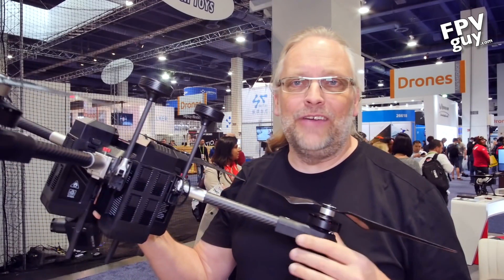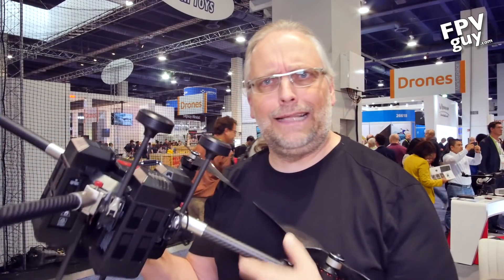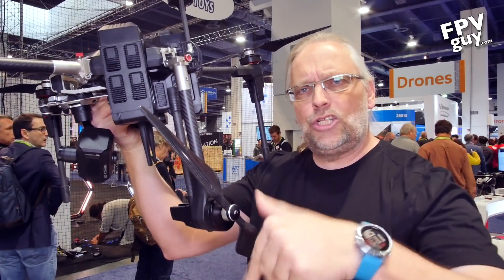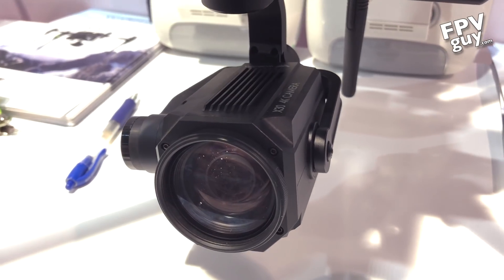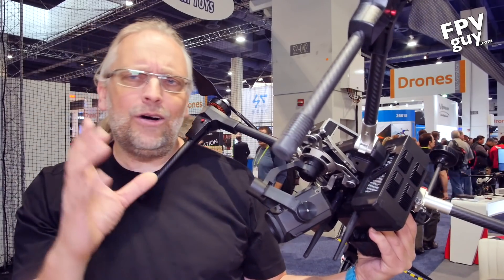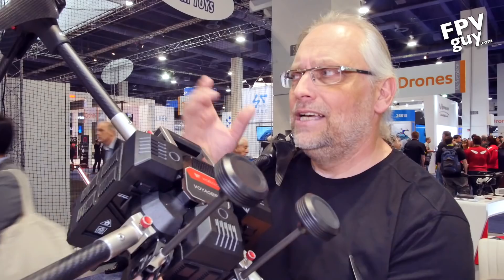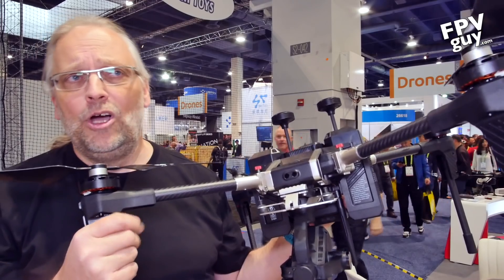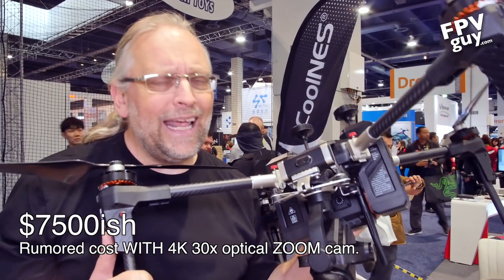CES 2018 • Walkera V5 • 4K 30x zoom only $7500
The Voyager5 is the side of Walkera we often forget about,  while Walkera in the west is well known for bunches of fairly inexpensive consumer drones,  in asia Walkera is well known and trusted as a supplier of industrial drones.  and their Voyager 4 with 18x and 30x zoom cameras is a big item with asian police departments, and now they are adding a more modular more power full Voyager 5.